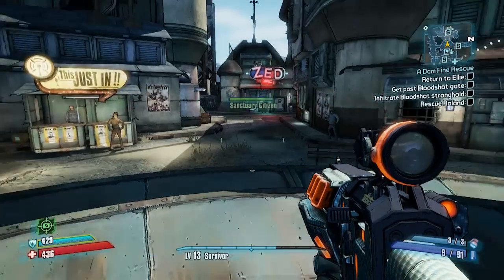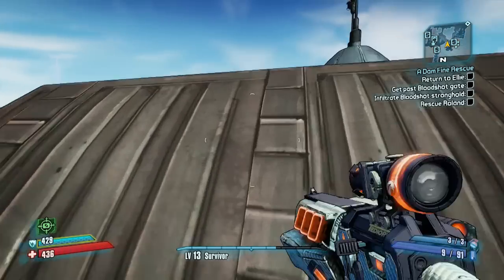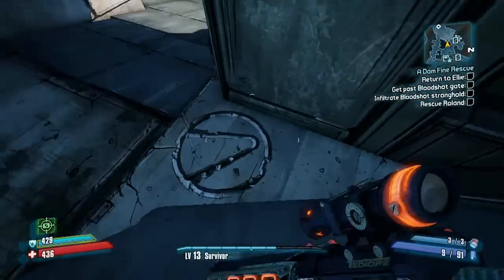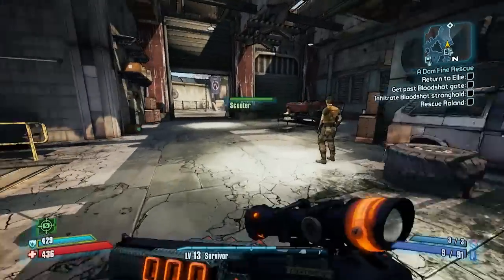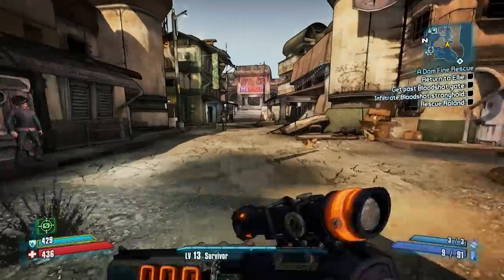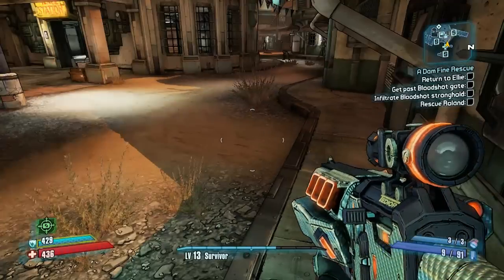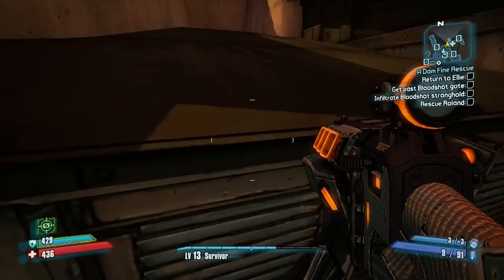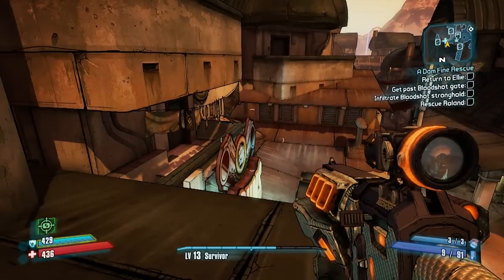Borderlands 2 - Sanctuary Cult of the Vault challenge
I show the 5 hidden vault markings in Sanctuary and how to reach them. I found when trying to do this that I couldn't find any good guides for how to get to them.

There's a few moments in the run-through that I'm not thrilled with and so I'll post a second video when I fix these things. I'll try to do more, but as I'm not as fast as some other people are, by the time I track things down there'll probably be a million and a half guides for them.